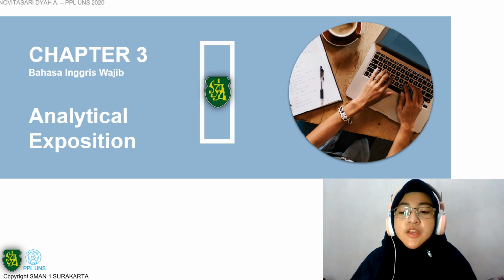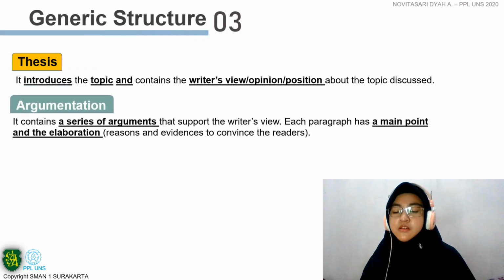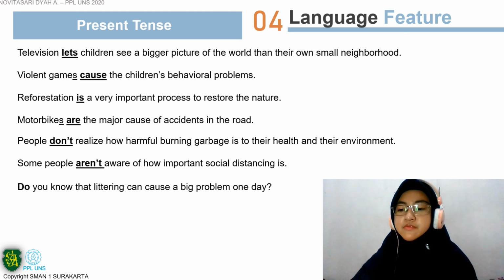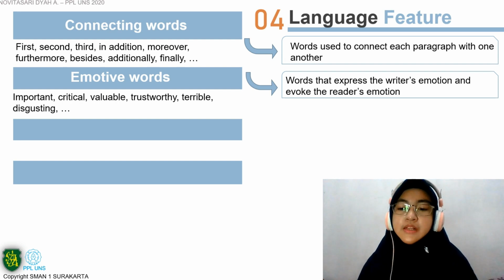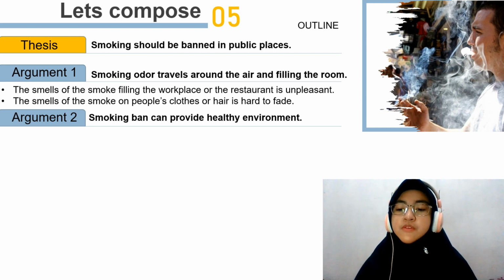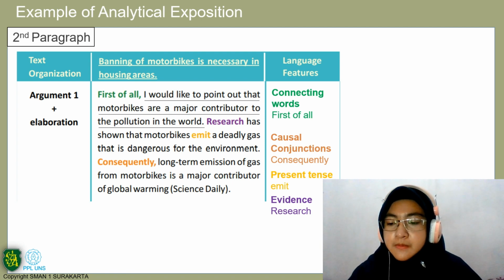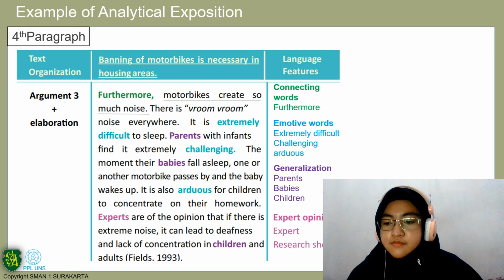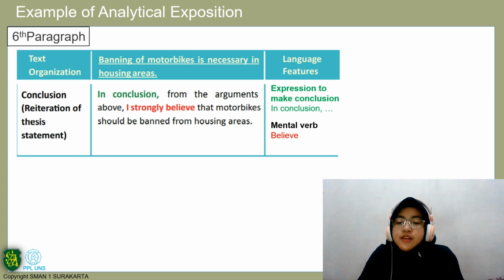CHAPTER 4 : Analytical Exposition Text (Inggris Wajib Kelas XI)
Hello everyone! Thanks for cheking out this video :)

This video talks about what analytical exposition is, its general functions, generic structure, and language features as well as the tips how to construct one. I hope it can be useful for you.